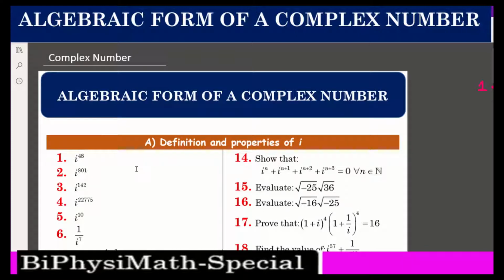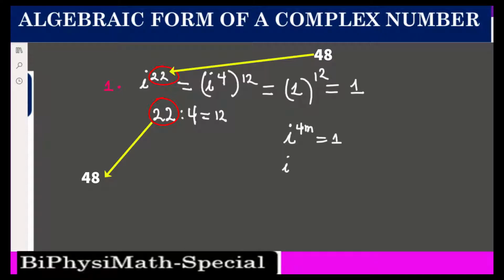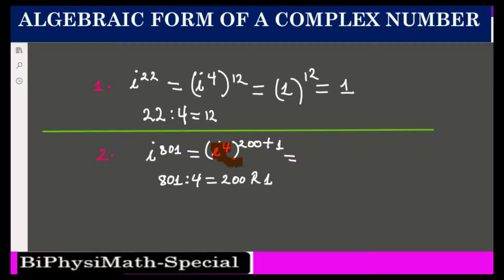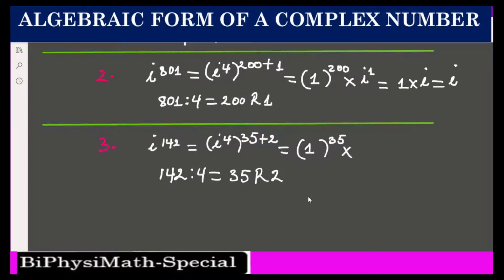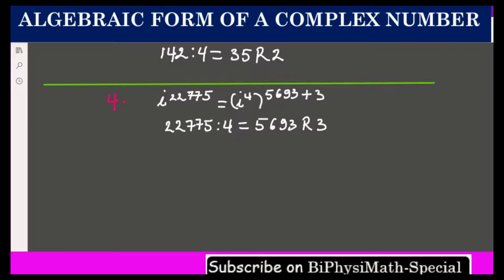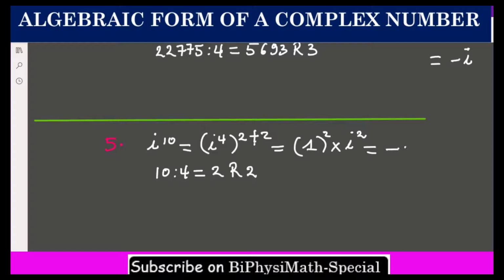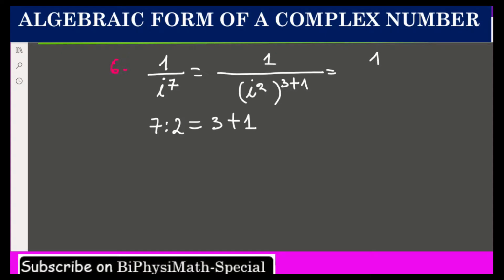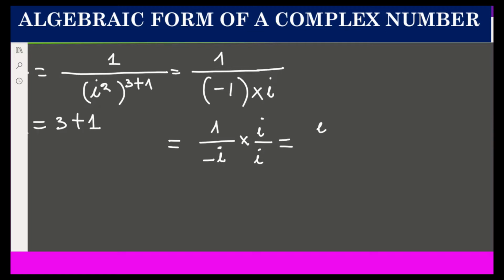Algebraic Form of a complex Number Questions 1-6. BiPhysiMath-Special.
Complex Numbers step by step. BiPhysiMath-Special.